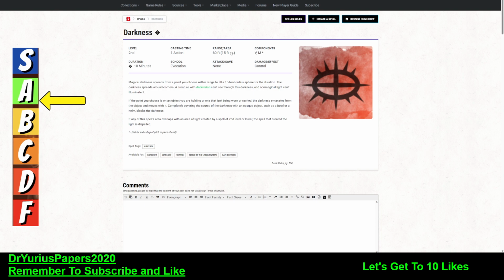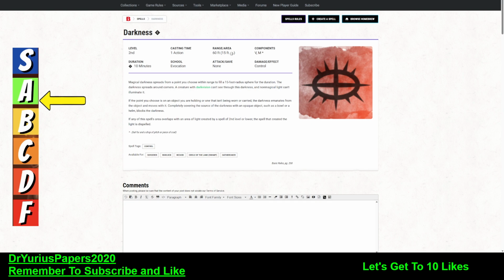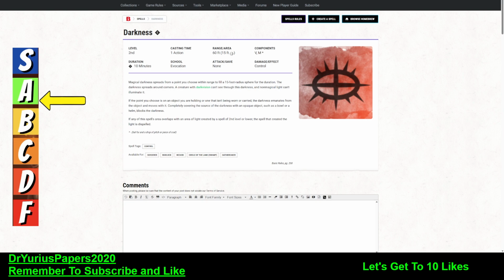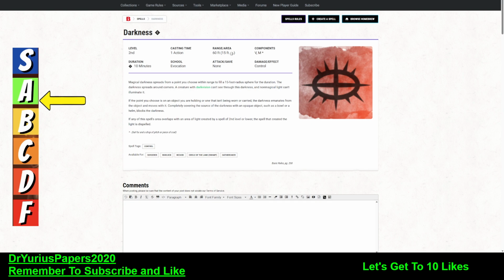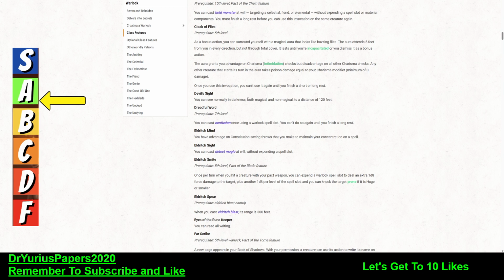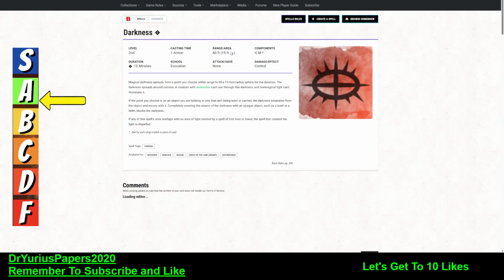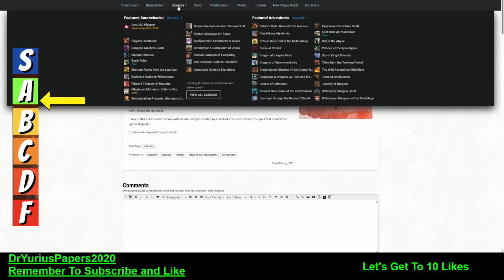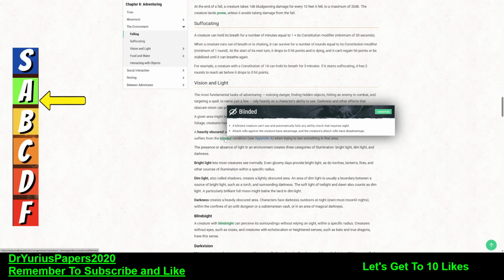How To Best Use The Spell Darkness For Dungeons and Dragons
In this video, we give our prognosis of the 2nd Level Spell Darkness. Good or not for Dungeons and Dragons 5E (DnD)?